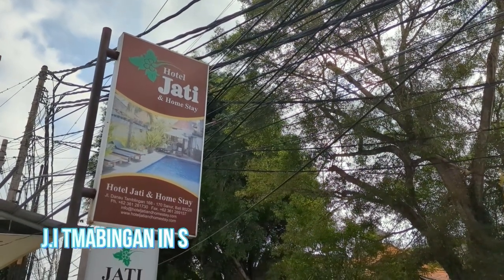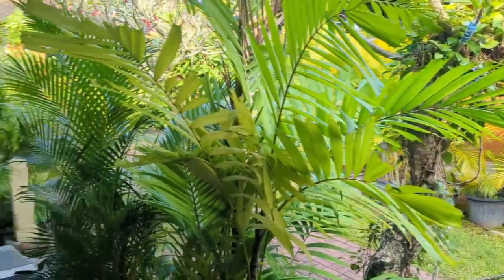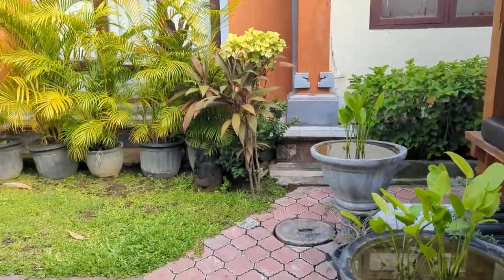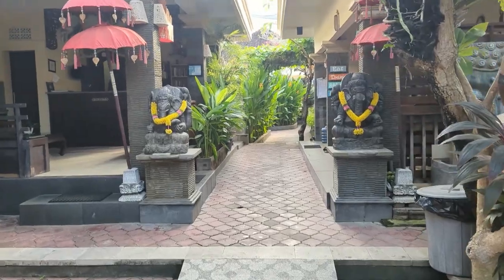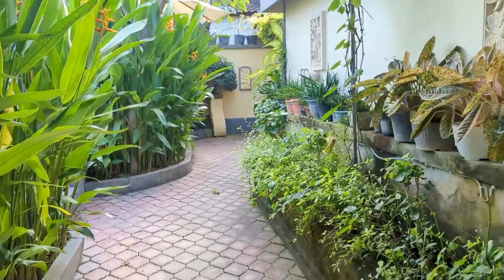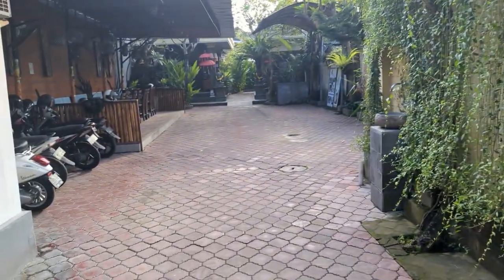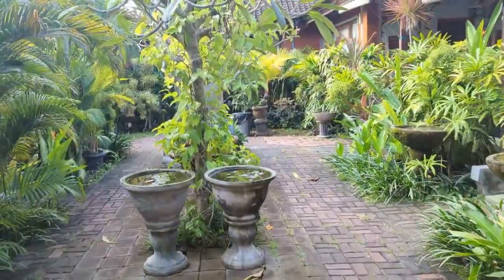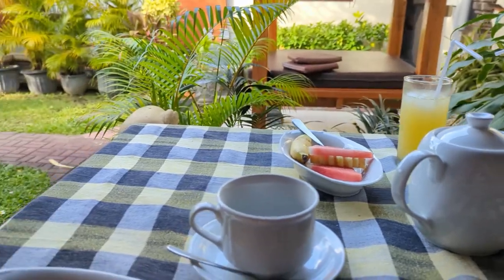Looking for the best affordable hotel in Sanur Bali?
Hotel Jati Sanur on J.I Tamblingan in Sanur may just be the best place for budget travellers to stay in Sanur. This amazing affordable hotel in Saner features both double and family rooms at great prices.

Do you want a room with a kitchenette?, no worries Jati Sanur has that, do you want a hotel near the beach? No problem, the beach is close by this hotel in Sanur.

This Sanur hotel is located close to restaurants, great coffee shops and Bali stores selling all your favourite gifts. The best things about this accommodation in Sanur is the friendly staff that take the time to get to know you and make your stay amazing.